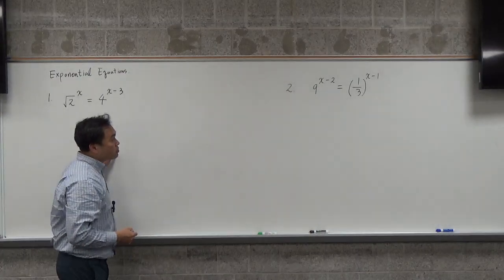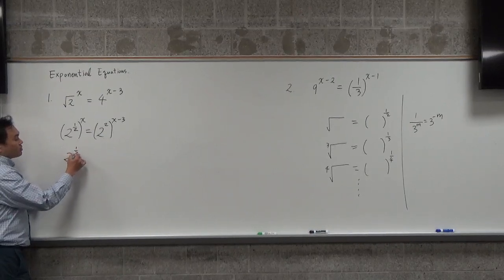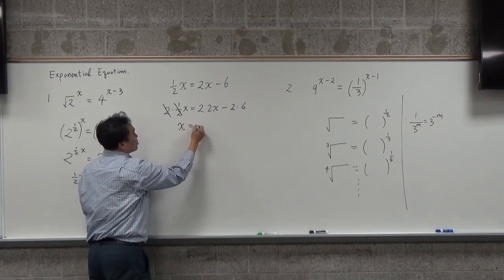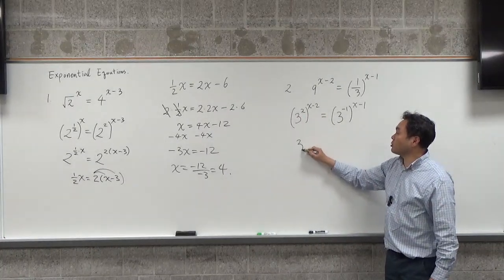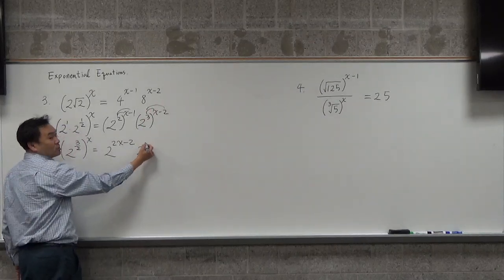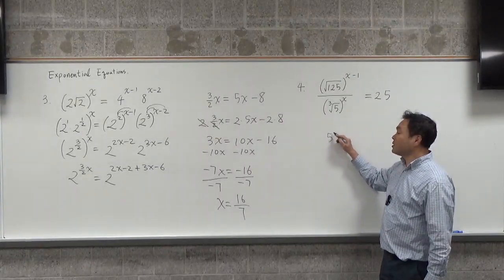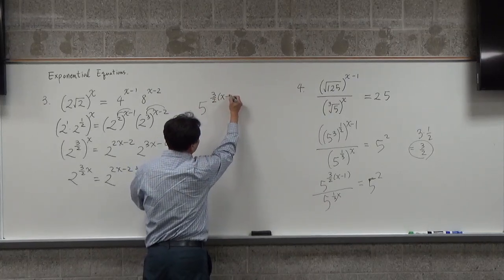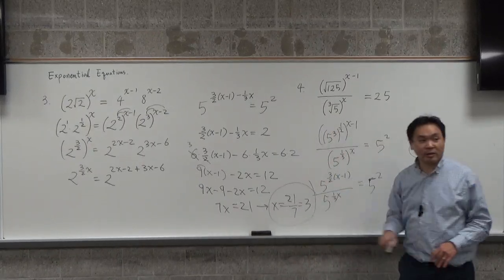How to solve exponential equations